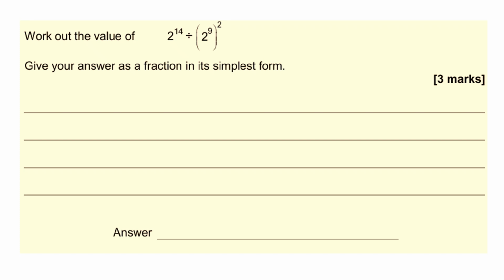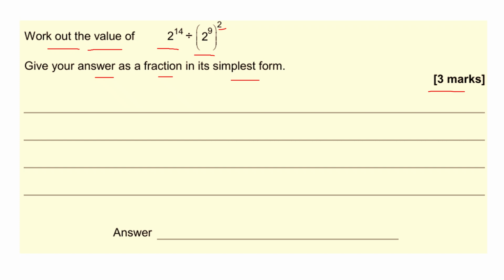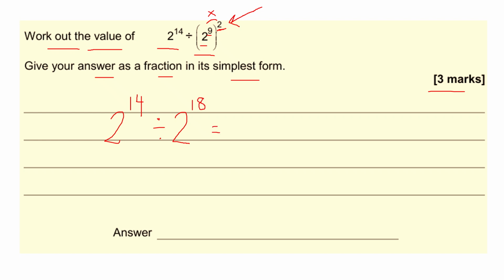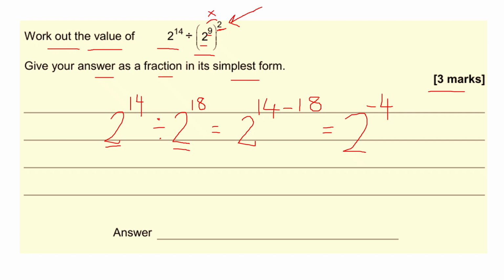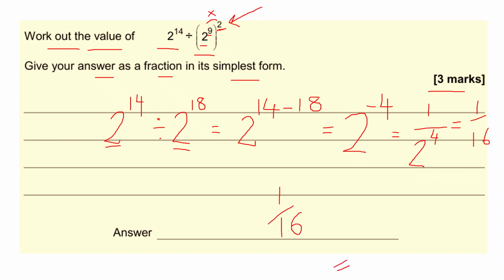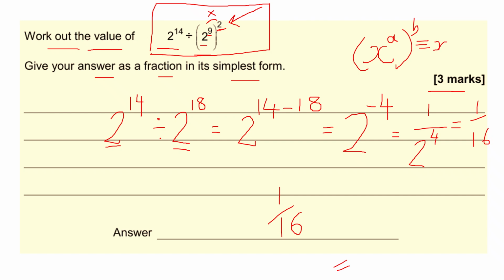Grade 7 Indice question